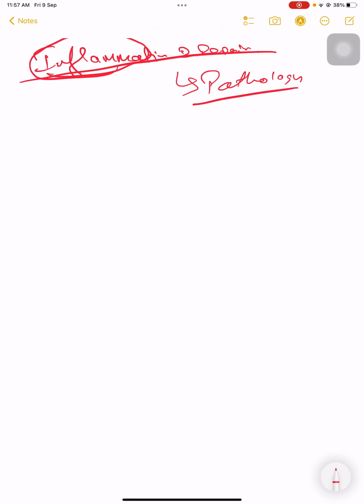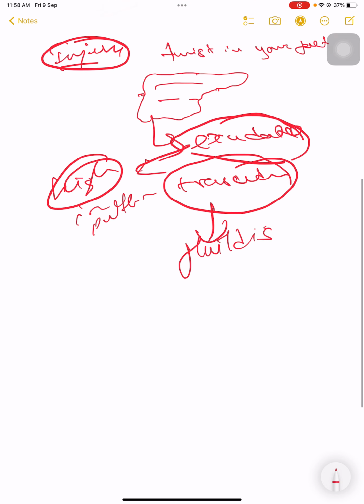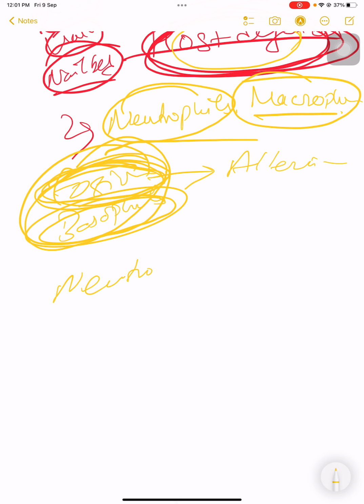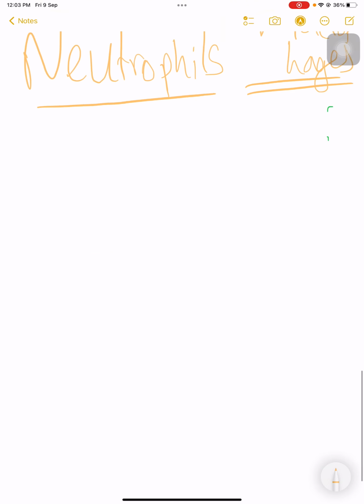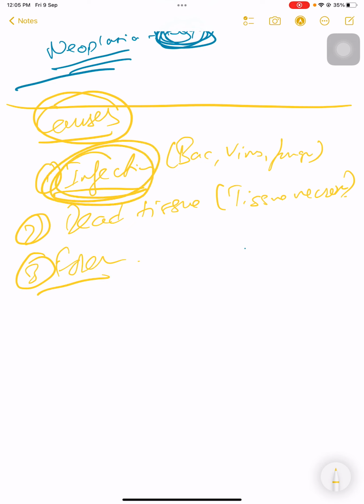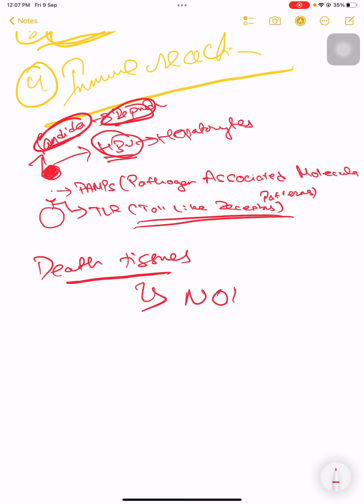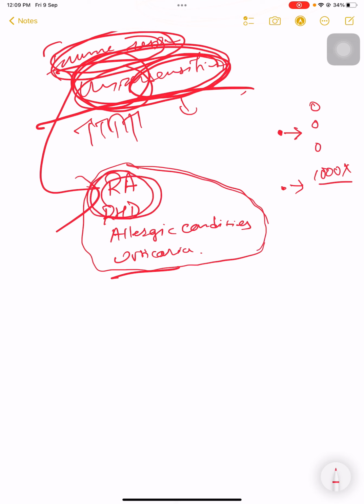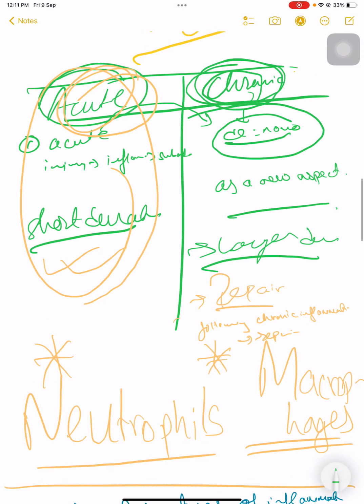Inflammation and repair part 1